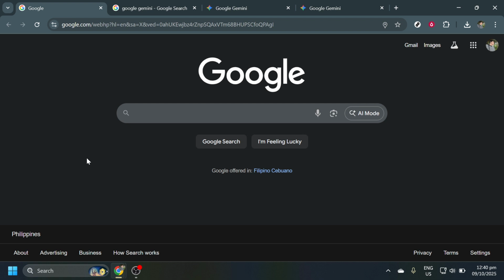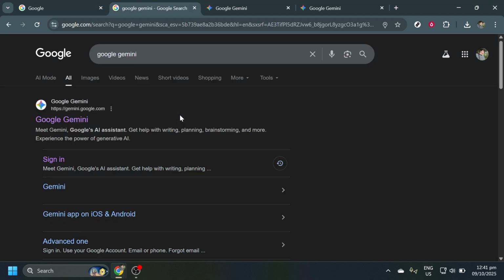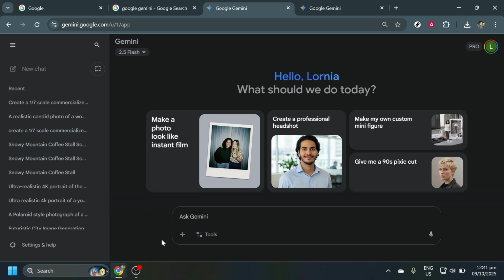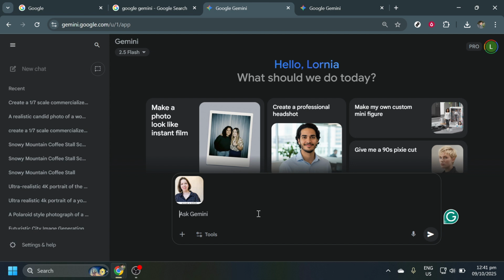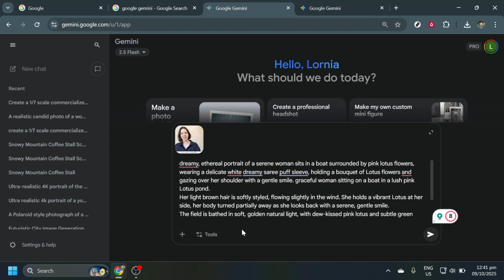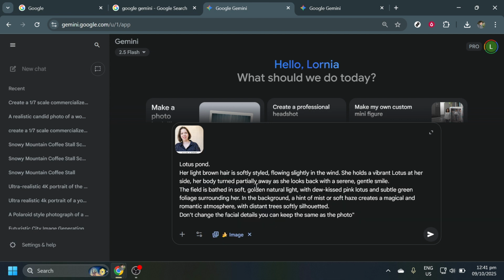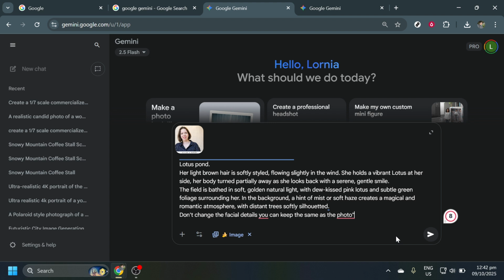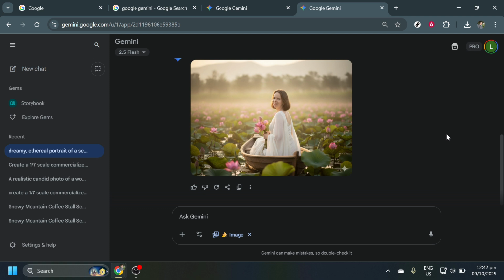Gemini AI trending Pictures (FULL GUIDE 2025)